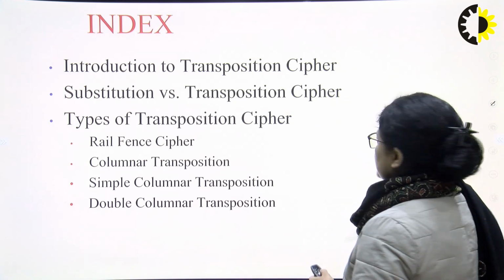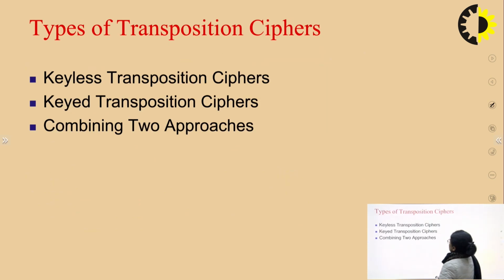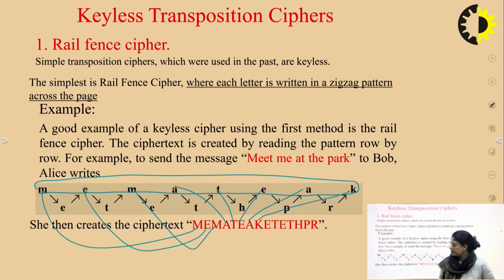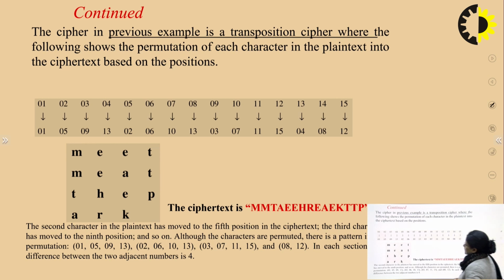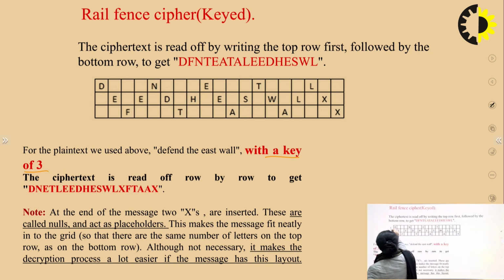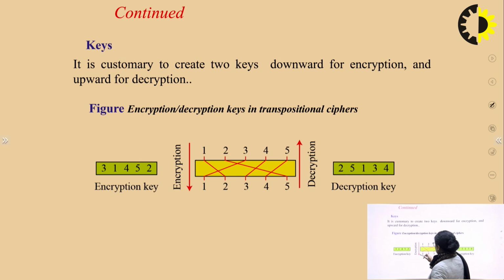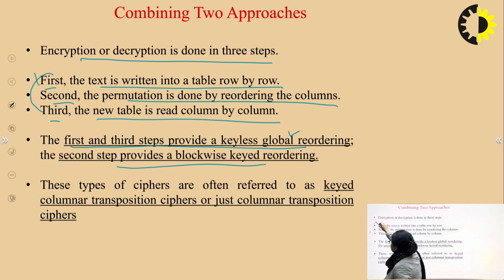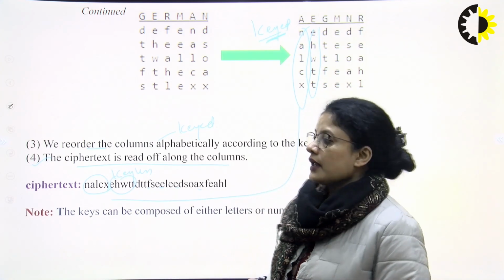TRANSPOSITION CIPHER | DATA ENCRYPTION AND COMPRESSION | LECTURE 02 BY MS. TAHIRA MAZUMDER | AKGEC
Dear All,
Please find the links to all five units for DATA ENCRYPTION AND COMPRESSION below: